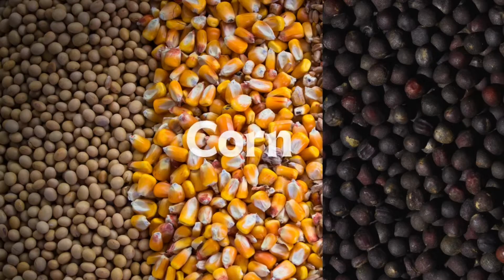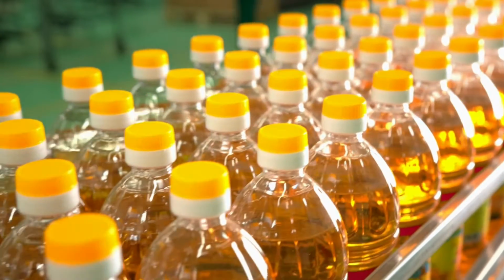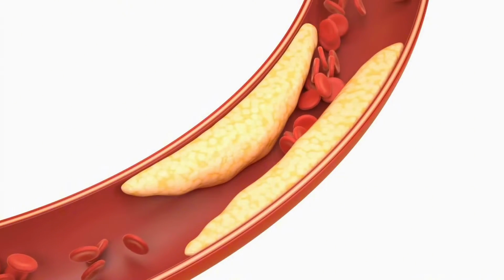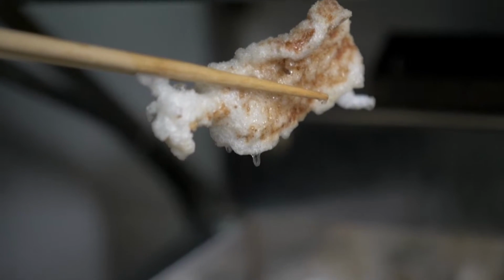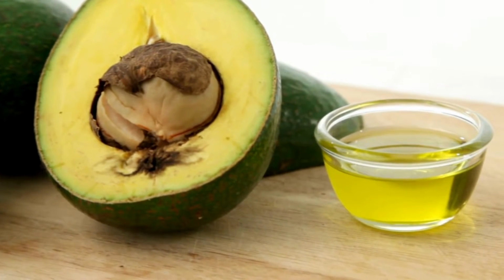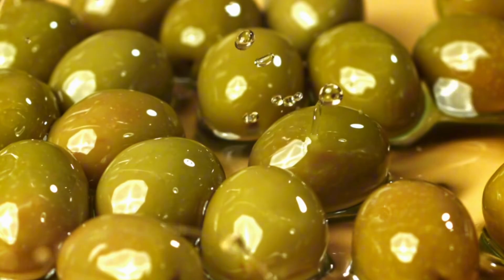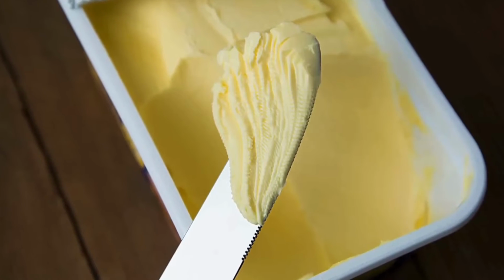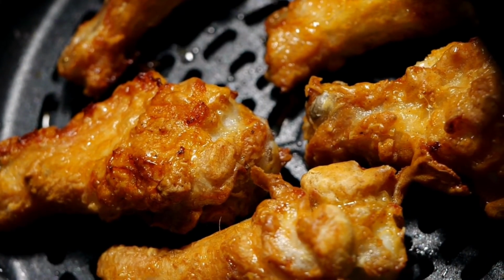Hidden Dangers of Seed Oils | Do NOT Cook with These!!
Looking for a healthy way to enjoy deep-fried foods? Discover the best and worst oils for deep frying in this video!

Did you know that most vegetable oils are actually seed oils? These oils are rich in polyunsaturated fatty acids and undergo intense industrial processing, involving high heat and chemicals like hexane, which is found in gasoline. This processing makes seed oils long-lasting, but they make up 25% to 30% of our daily calorie intake—often without us even realizing it.

Cooking foods like donuts in seed oils combines sugar, fat, and heat, leading to a harmful process called glycation, which creates sticky proteins in the body. Fast food oils are reheated multiple times, becoming more toxic with each use.

Seed oils, originally not meant for human consumption, can harm your mitochondria and contribute to insulin resistance, fatty liver, obesity, heart disease, and even cancer. The most harmful oils include soybean, corn, sunflower, and canola oils.

For healthier frying, opt for oils like avocado, coconut, palm, olive oil, beef tallow, butter, or ghee. Remember, it's better to cook at low to medium heat. Healthier alternatives to deep-frying include pan-frying, air-frying, and stir-frying.